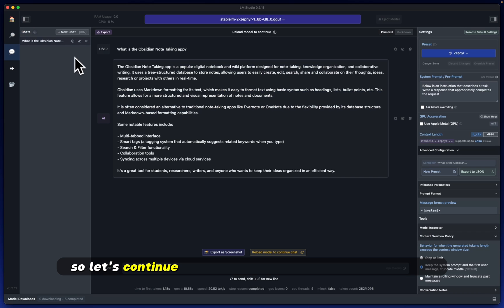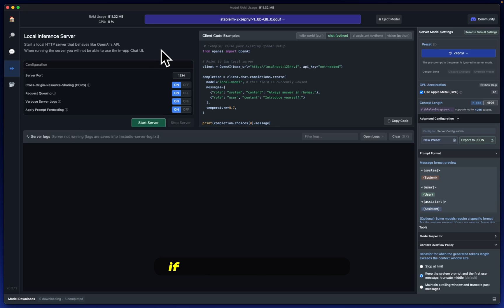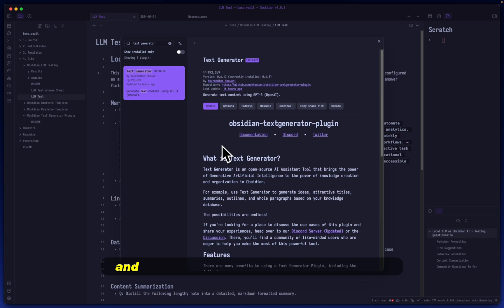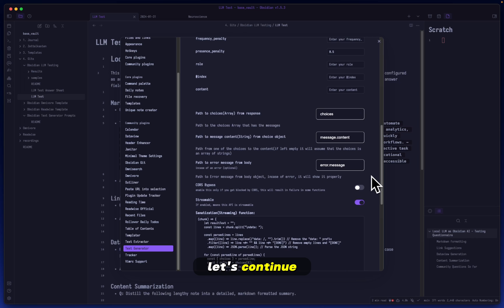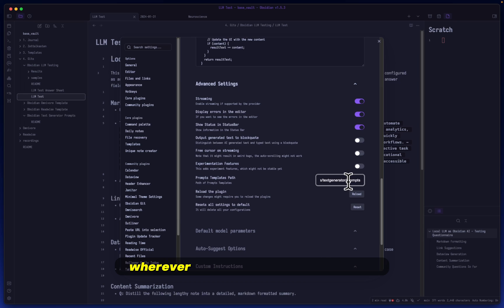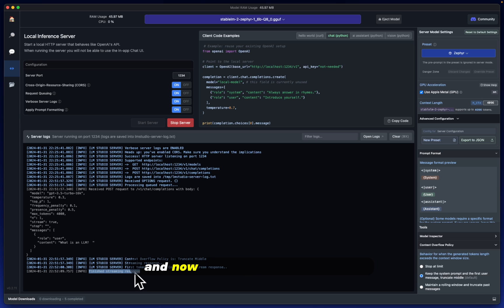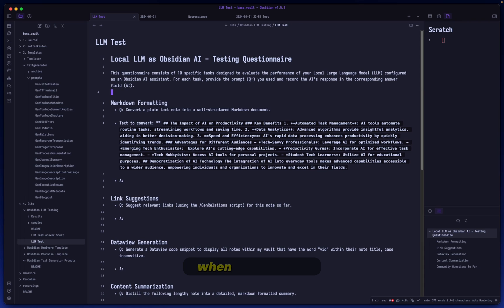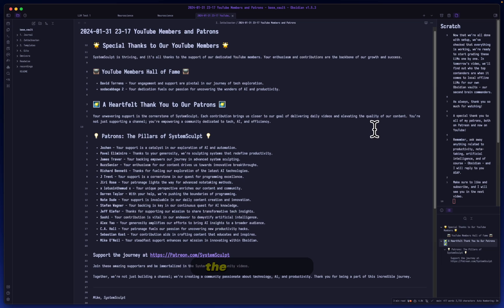Setup Obsidian AI With LM Studio | YOUR OWN AI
Just finishing the script up to automate our testing, and we're good to go! So excited for tomorrow's video.

📝 Description:
Hey, it's Mike from SystemSculpt! In today's video, we dive deeper into the world of AI and Obsidian. If you missed how we got these models, check out yesterday's video on the downloading process.

We’ll set up the Text Generator plugin in Obsidian, ensuring you can follow along step-by-step. I’ll walk you through copying the necessary URLs from LM Studio to Obsidian, and show you how to configure the plugin with a custom endpoint. Also, don’t forget to check out the Obsidian LLM Testing GitHub repo for all the code snippets you’ll need.

Then, we’ll jump into a live test, asking our local, secure, and personal LLM, “What is an LLM?” Watch as we explore the response in real-time, verifying the setup's success. I’ll also tease a bit about a Python script I’m working on for automated LLM testing against GPT-4 benchmarks.